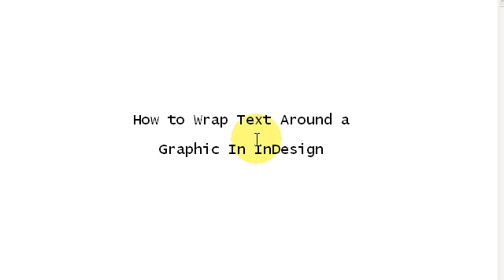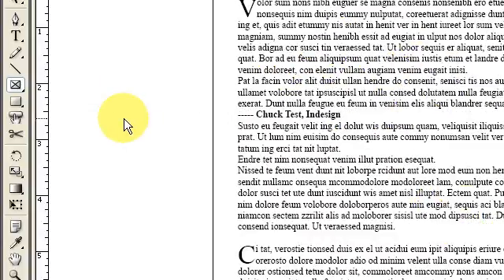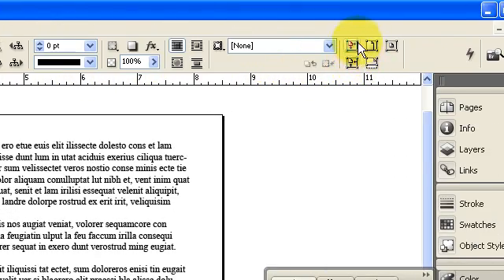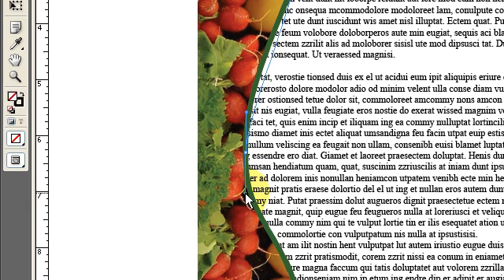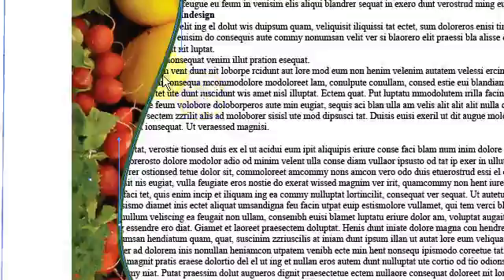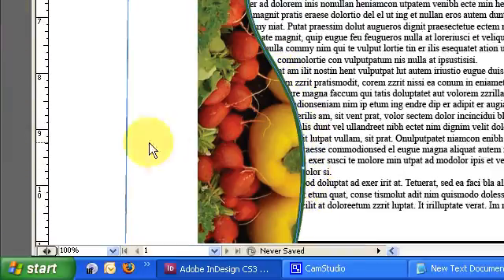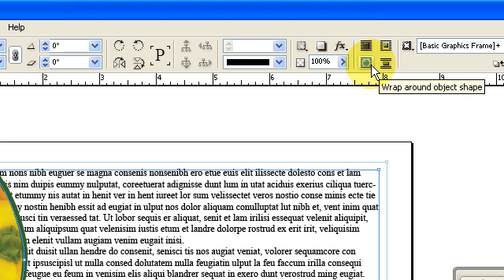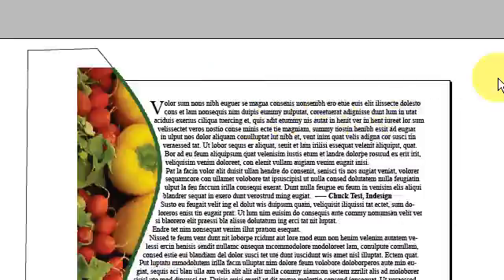InDesign: How to Wrap Text Around a Graphic